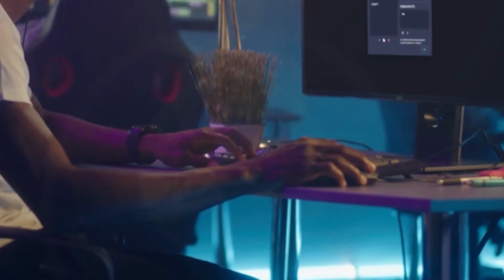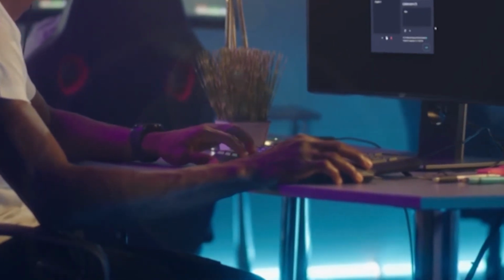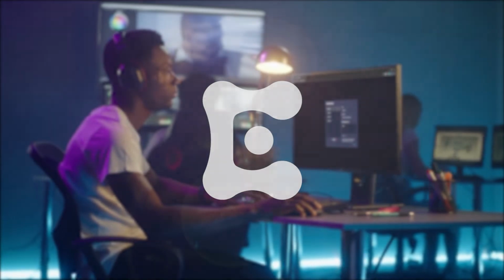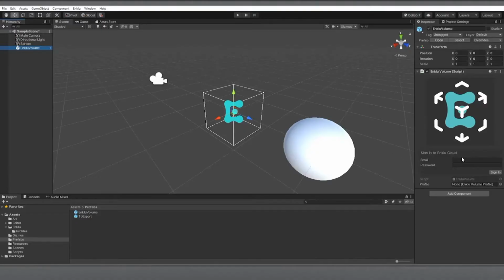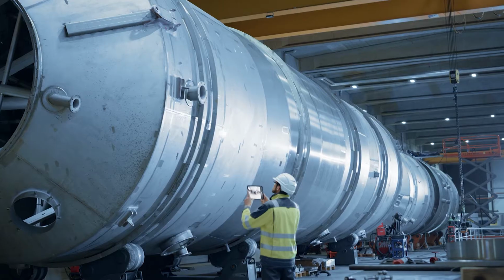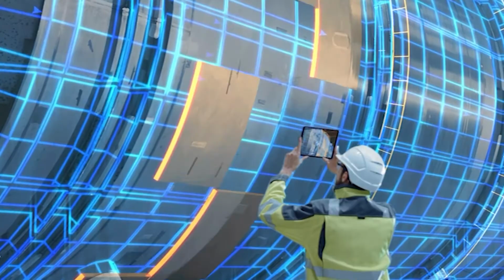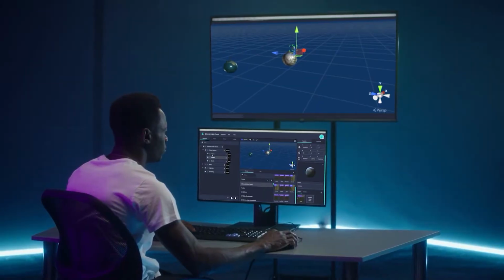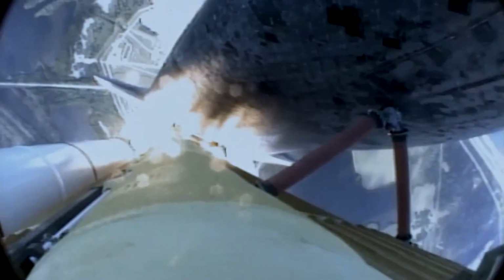Enklu Embedded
Enklu | Create Together Faster